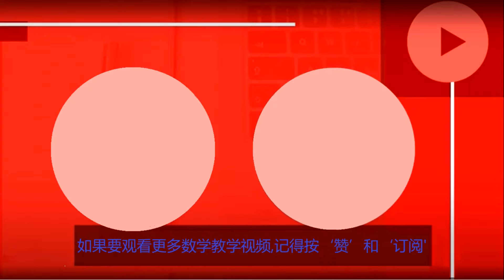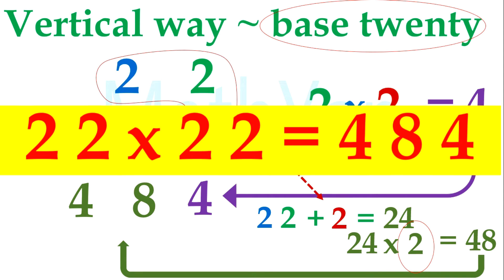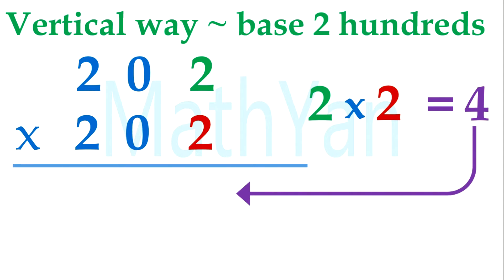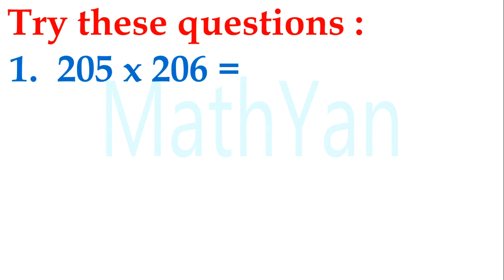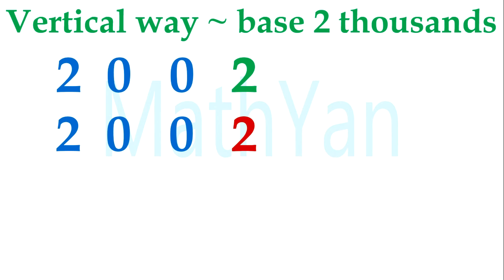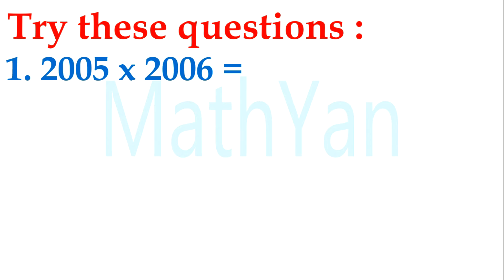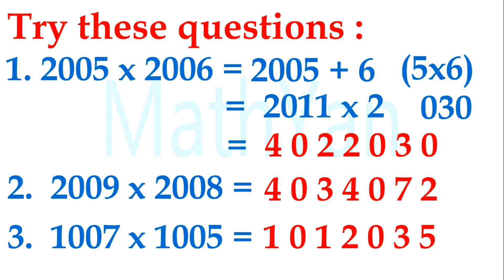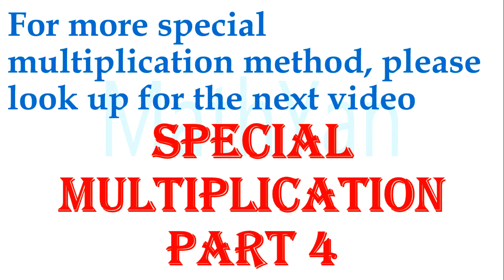Special Multiplication Part 3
Understand Special Multiplications methods easily with visual diagrams and step-by-step solutions to example exam questions. Refresh your memory with these short notes and formulae.                                                                                                                                                               通过直观的图表和逐步的示例题解决方案,轻松理解这一课乘的特别方法.通过简短的解释和公式刷新您的记忆。                                                                                                                                               All my videos will only be uploaded to my YouTube channel. Prohibit unauthorized theft, secondary editing and re-uploading of videos on YouTube and other platforms.                                                                                                  我所有的视频只会上传到我的YouTube频道上。 禁止未经授权的盗窃，二次编辑和从新上传视频在YouTube以及其他平台。